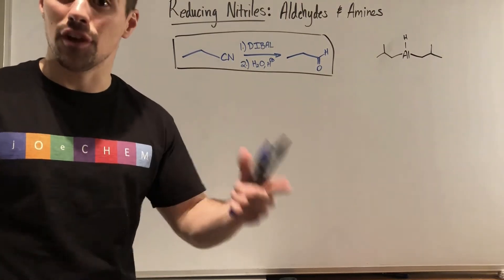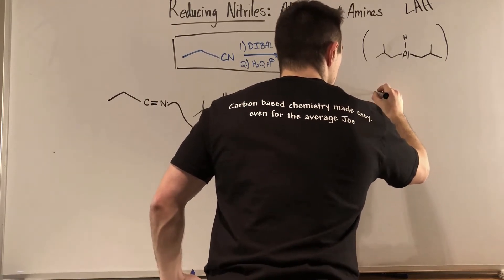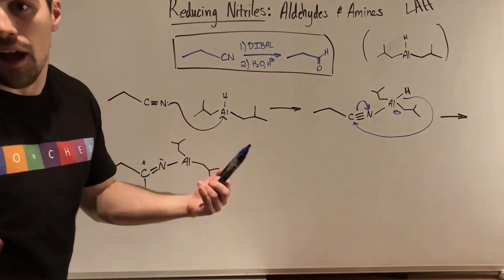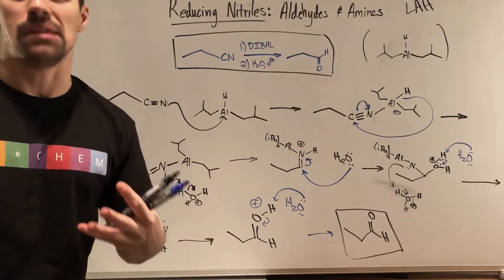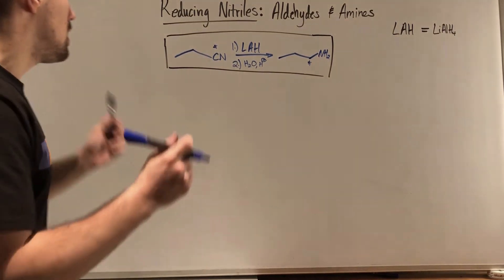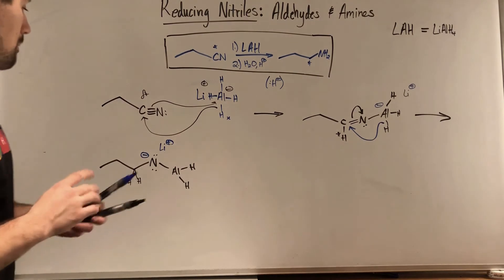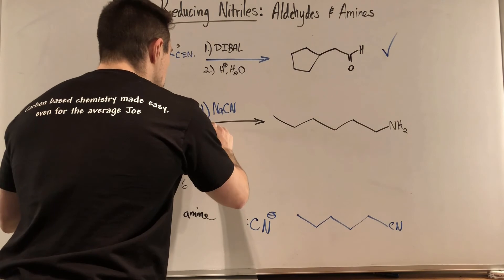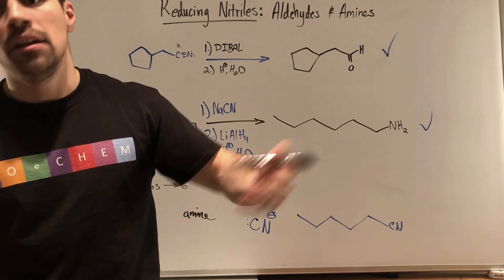Reducing Nitriles--Another Way to Make Aldehydes & Amines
In this video, we talk about Nitriles and what happens when we reduce them. We'll look at two reducing agents, DIBAL and LAH and how, when in the presence of a nitrile, yields two different functional groups.